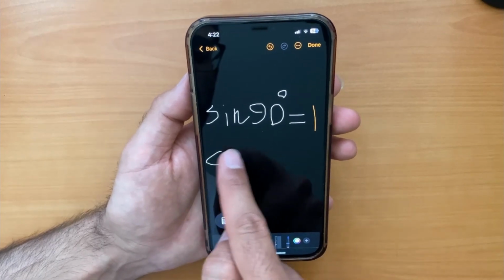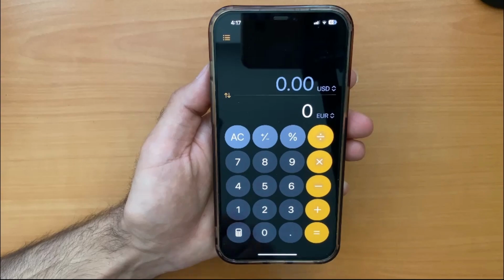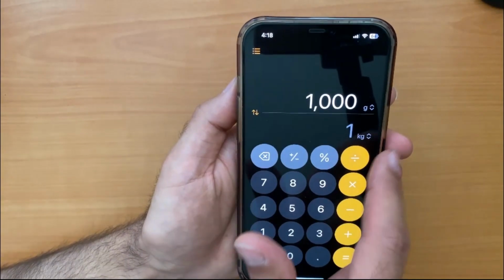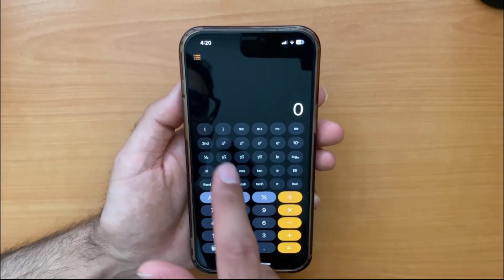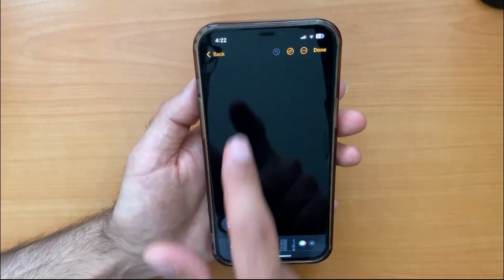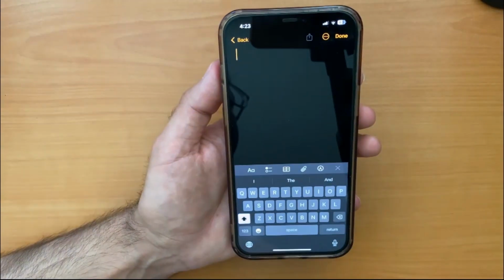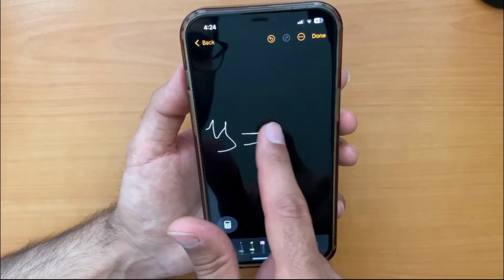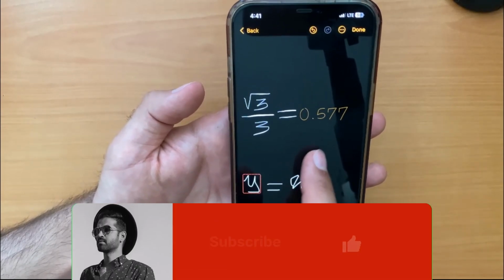iOS 18 Calculator: 5 Game-Changing New Features You NEED to Know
Discover the incredible new features in the iOS 18 calculator! Learn how to perform complex calculations, solve equations, and access hidden functions. Get ready to streamline your math tasks with these game-changing updates.